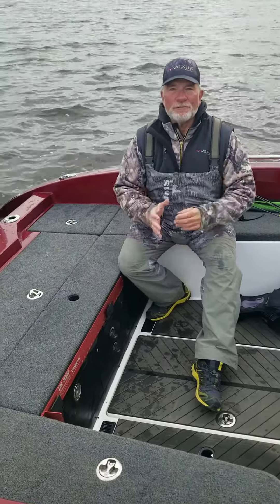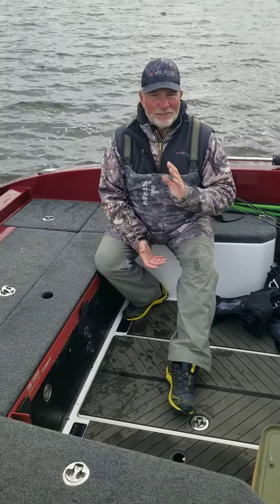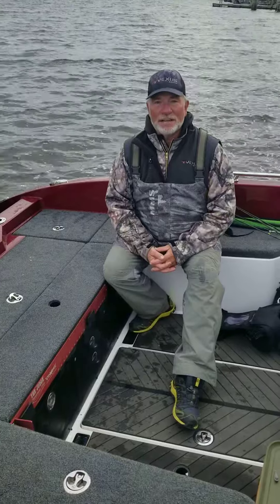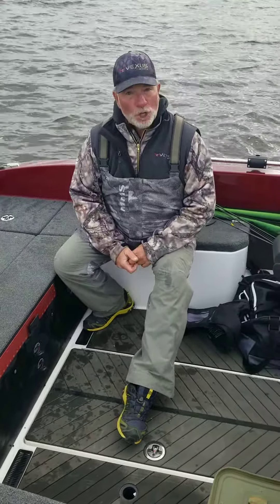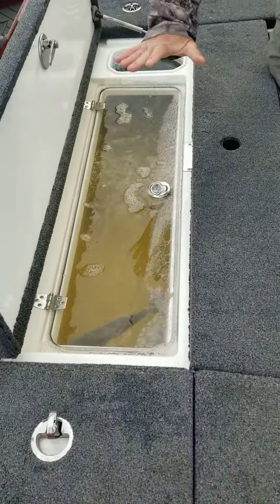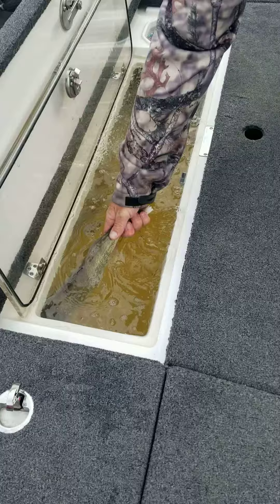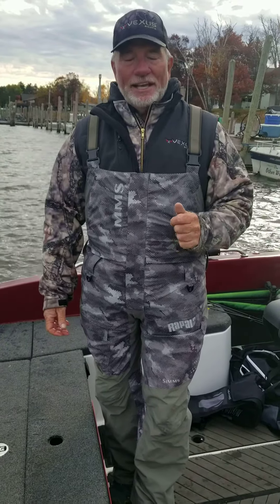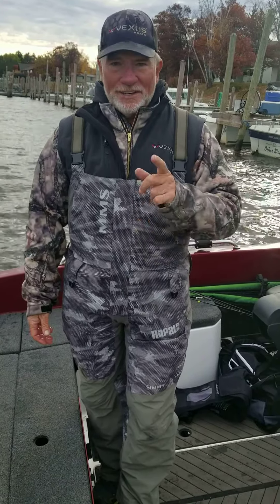The Vexus Advantage- Keeping your catch Alive!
Intensive care livewell system is amazing, see how it works on the water!